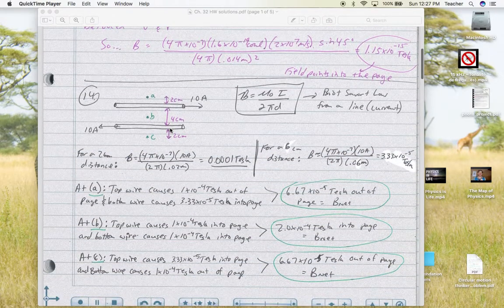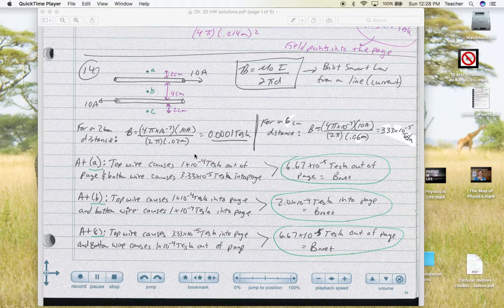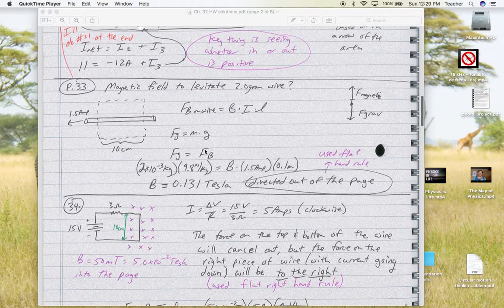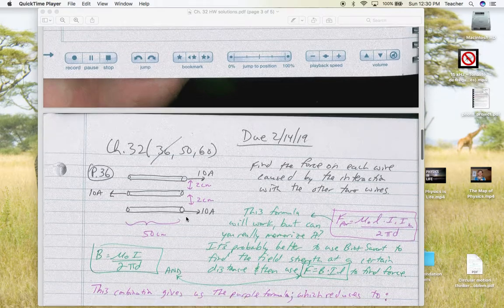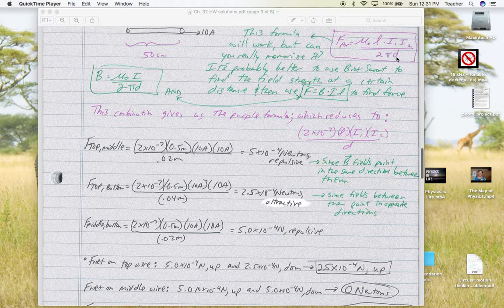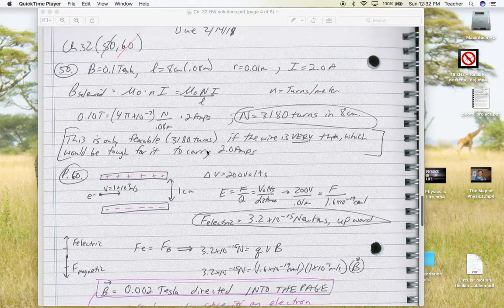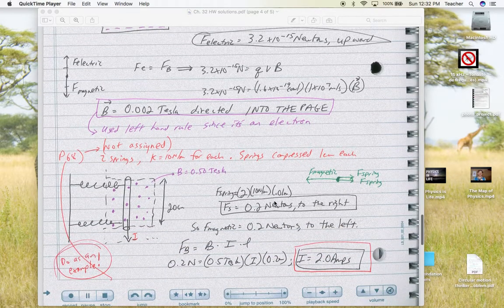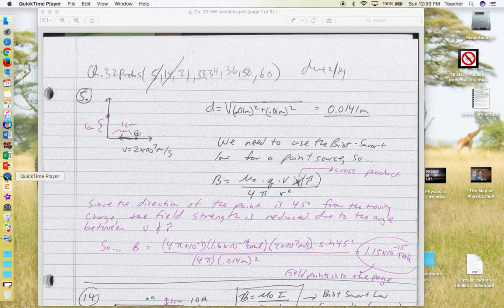Ch 32 HW screencast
Ch. 32 HW solutions for Mr. Forrest's AP Physics C class; 2019